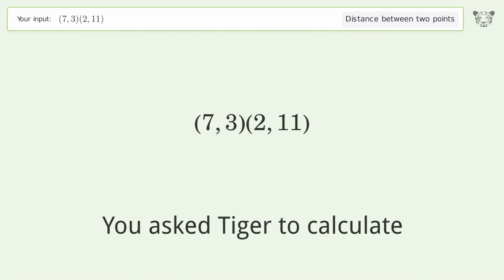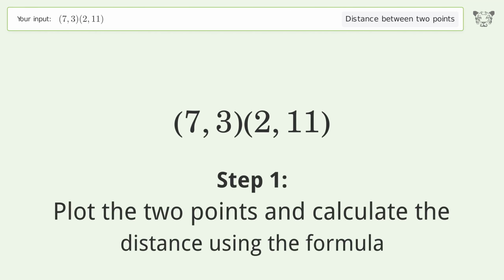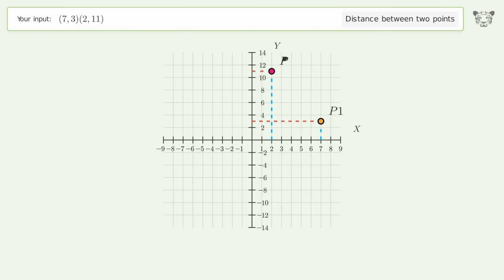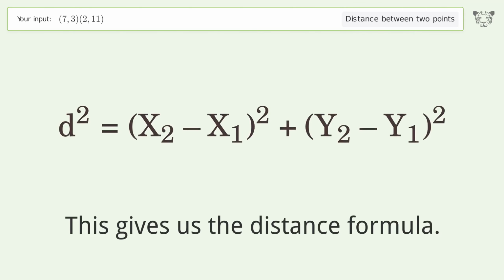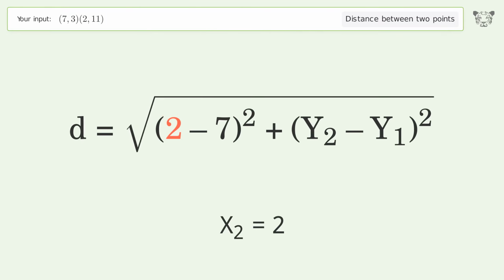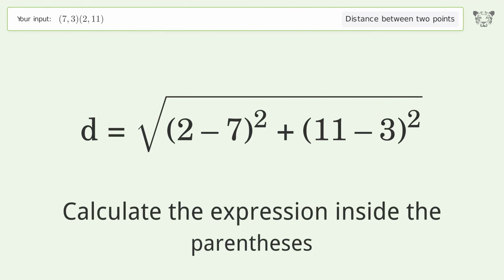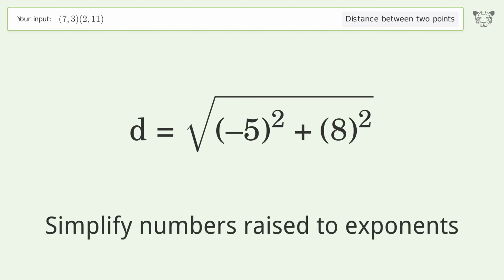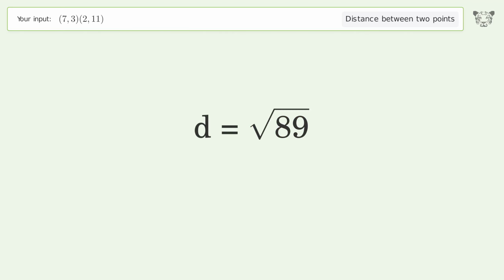Find the distance between two points p1 (7,3) and p2 (2,11): Step-by-Step Video Solution